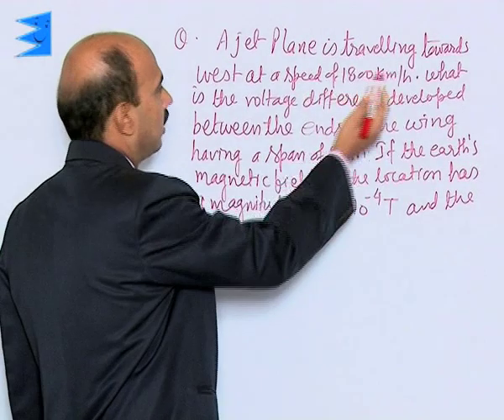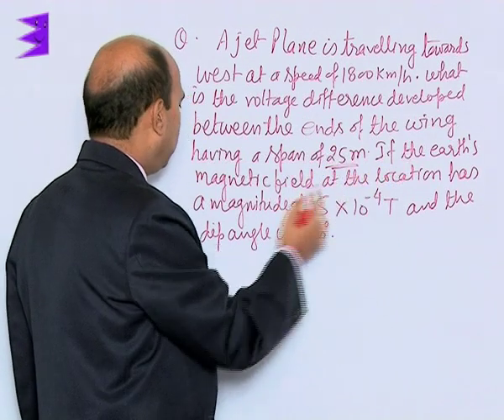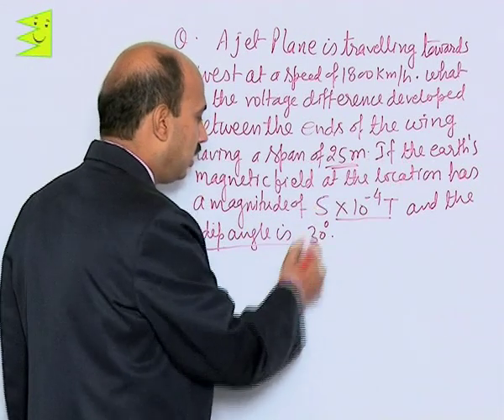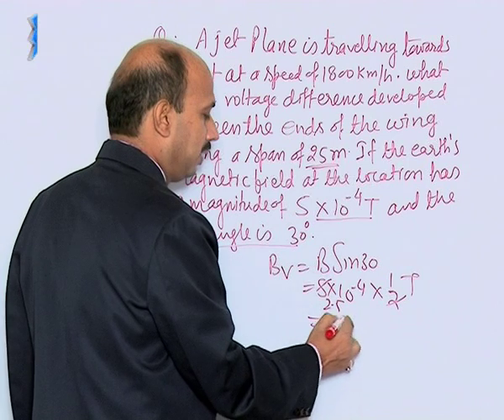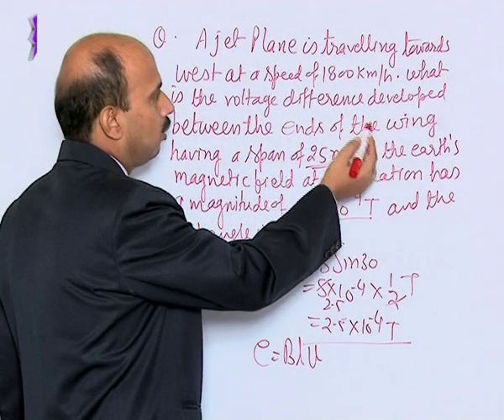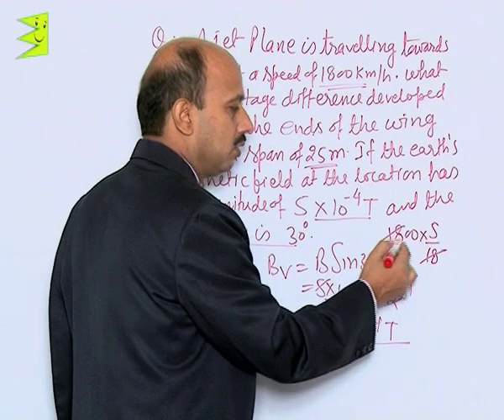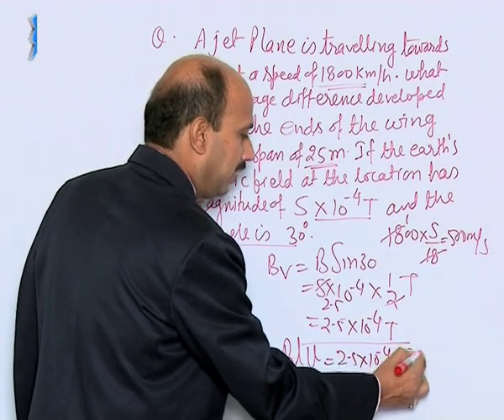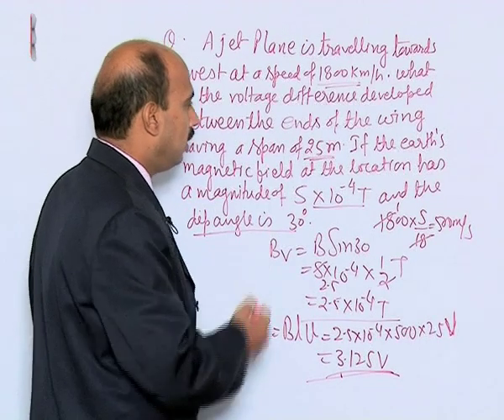CBSE Class 12 Physics Electromagnetic Induction Illustration-V |Extraminds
Topic: Illustration-V
Extraminds